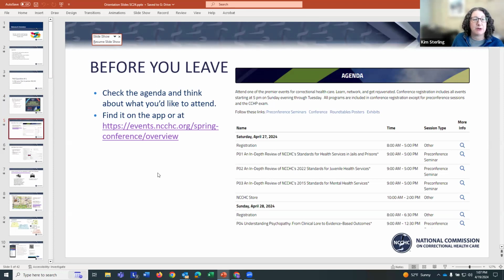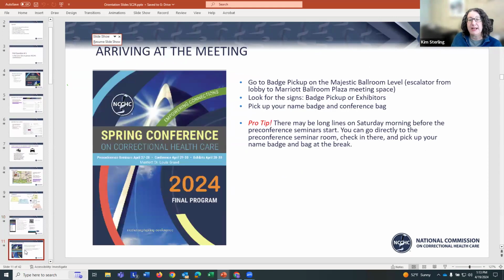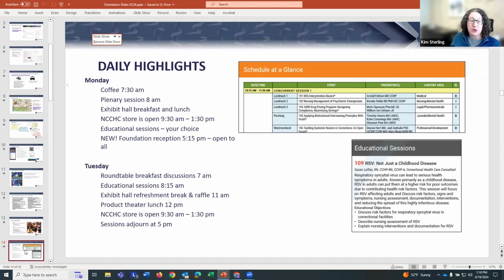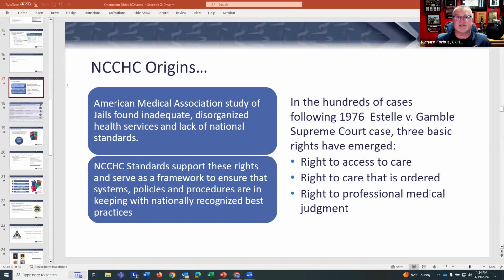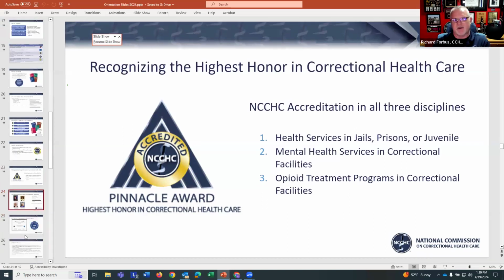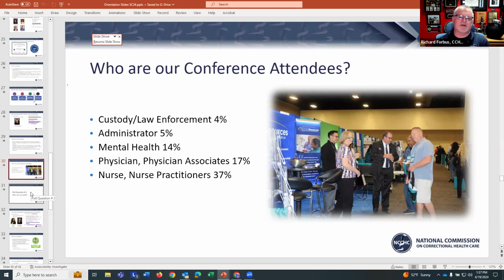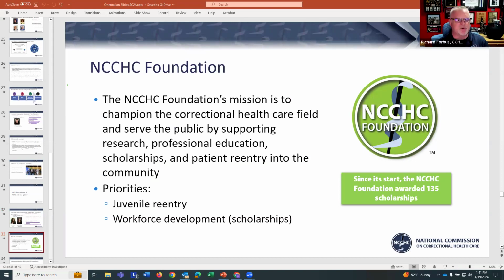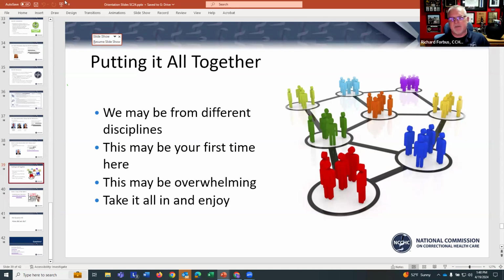Spring Conference 2024 Welcome Orientation Webinar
A brief overview of what to expect at the conference and an introduction to NCCHC's services.